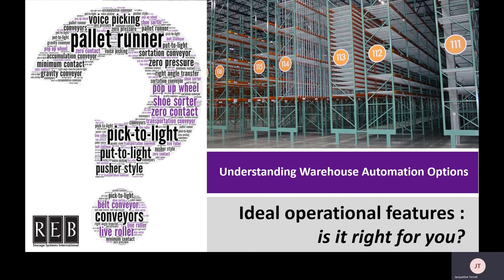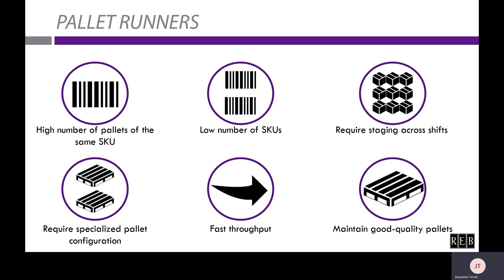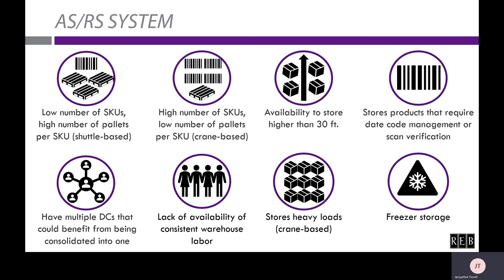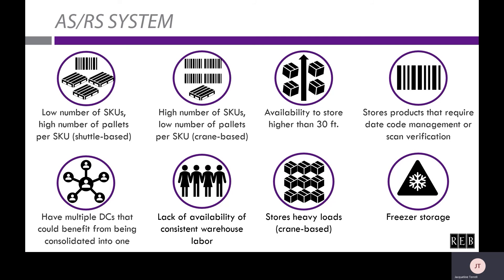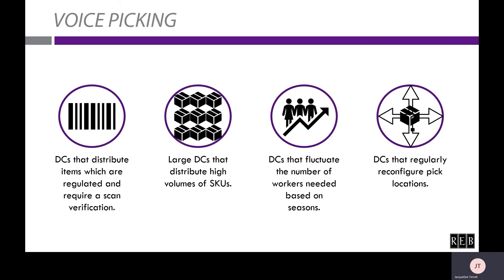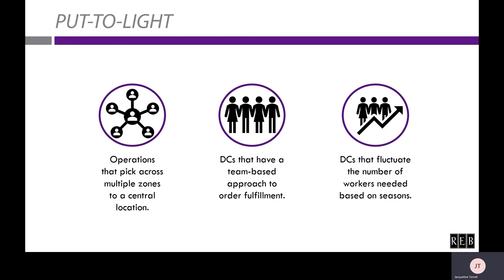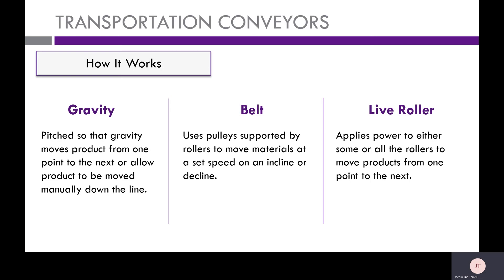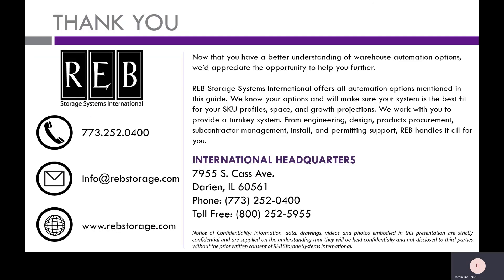Which Type of Automation is Right for Your Operation?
Implementing automation in your warehouse will inevitably provide you with advantages. The key is identifying which type of automation is the best fit for your operation to ensure you see the maximum benefits. To get you started, there are general operational features that make each type of automation solution a good fit. Watch this video to understand them.